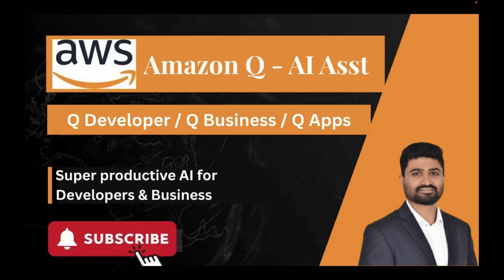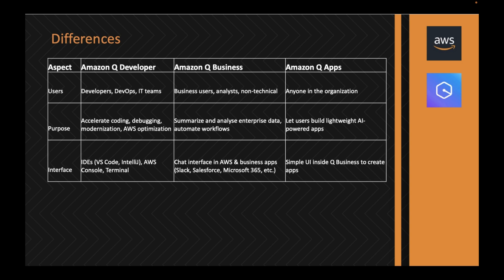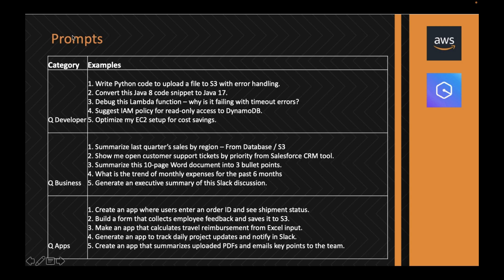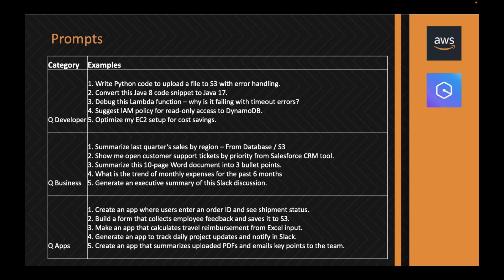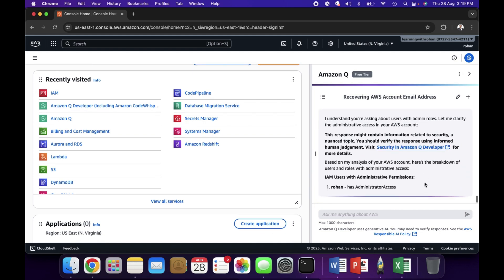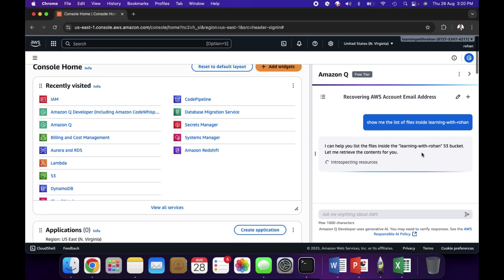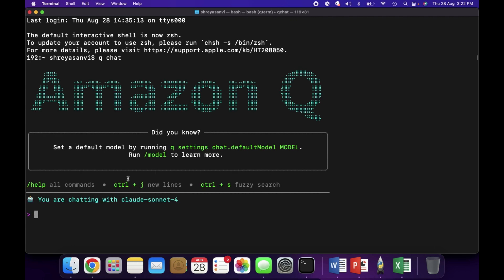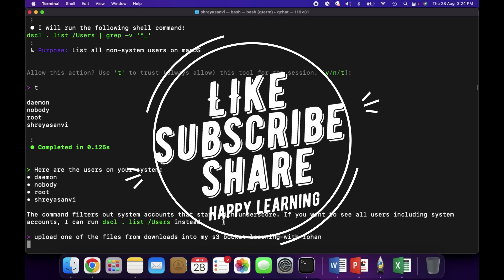Amazon Q Explained with Demo | Benefits, Use Cases & AWS CLI Walkthrough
“Amazon Q is AWS’s new generative AI assistant designed for developers and businesses. In this video, I explain what Amazon Q is, its benefits, and real-world use cases—and then show you a hands-on demo with Amazon Q CLI.

🔹 What you’ll learn in this video:
 • What is Amazon Q?
 • Benefits of using Amazon Q for AWS services
 • Use cases for developers & business teams
 • Live demo of Amazon Q CLI in action

Whether you’re a developer, cloud engineer, or business analyst, Amazon Q can help you code faster, optimize AWS resources, and analyze enterprise data with natural language.

👉 Watch till the end for a practical demo and see how you can start using Amazon Q in your AWS account today!